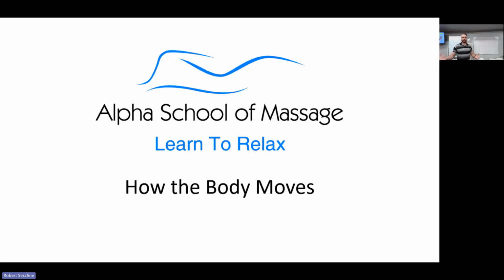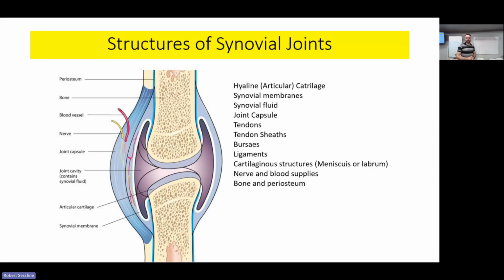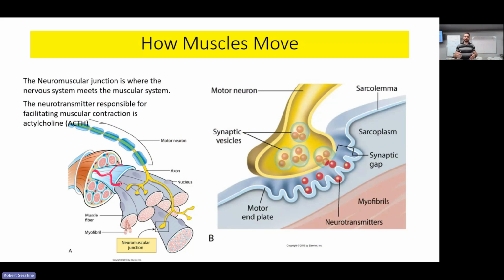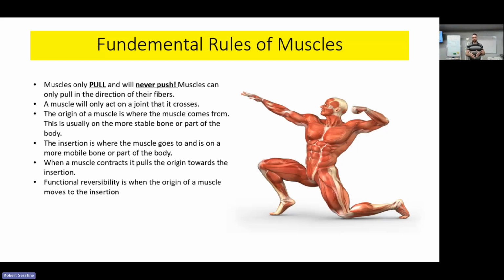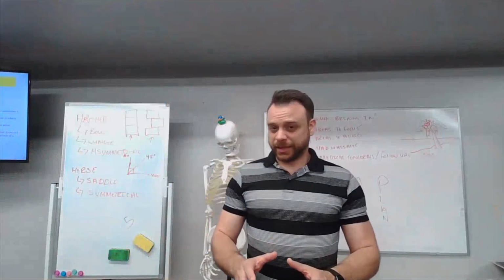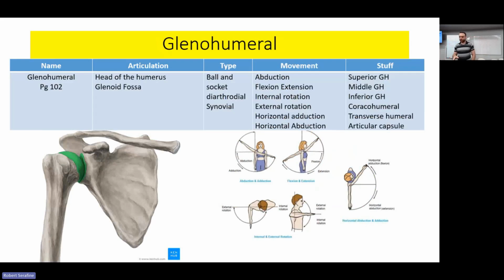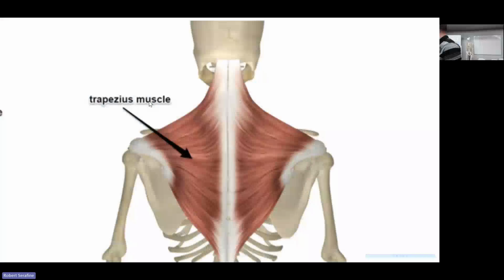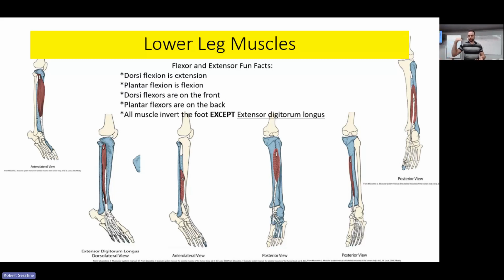Understanding Kinesiology: How the Body Moves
0:00 Introduction
0:50 Basics of the Locomotive System
2:05 Clasification of Joints
6:50 Structures of Synovial Joints
11:40 Types of Synovial Joints and Their Movements
19:50 The Neuromuscular Junction
21:04 Roles of Muscles During Joint Movement
24:48 My Personal Rules About Muscles
33:45 All the Movements of the Body
43:55 The Major Joints and Their Movements
50:35 The Best Way to Learn Kinesiology
51:54 Recap of the Joints
53:02 Some Major Muscles
1:10:46 The Final Recap